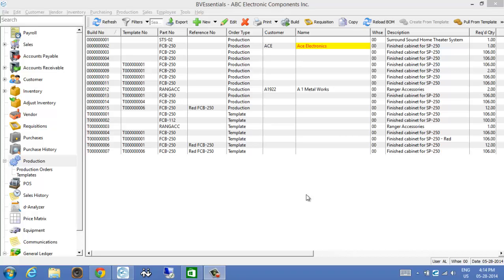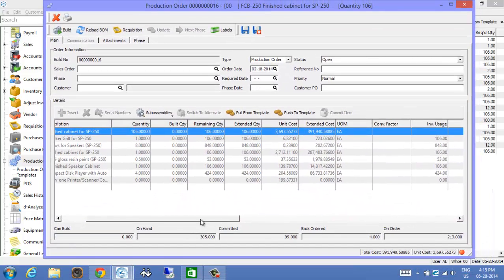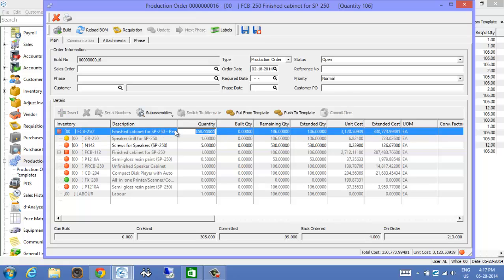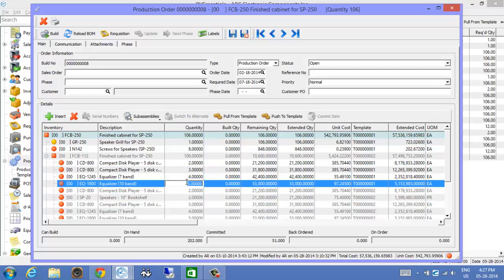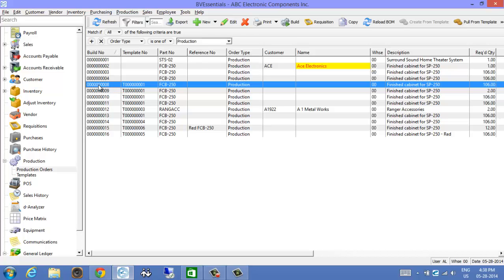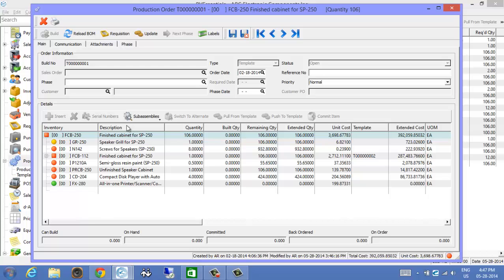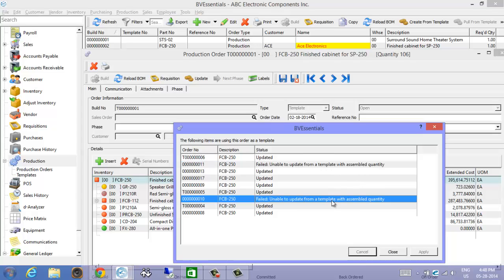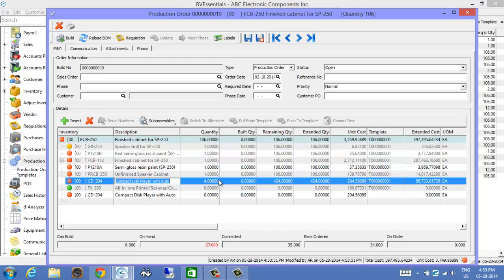Production Order Templates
How to use Production Order Templates